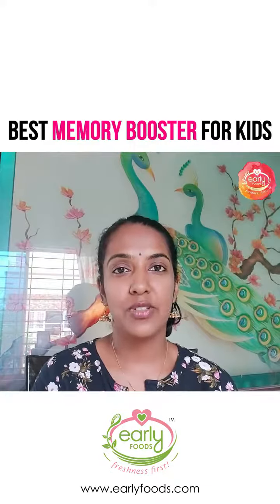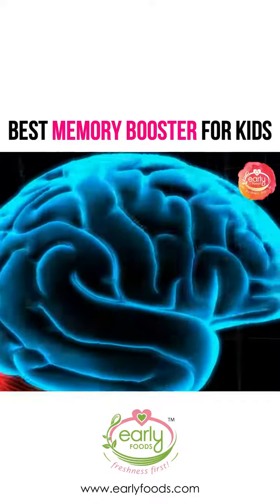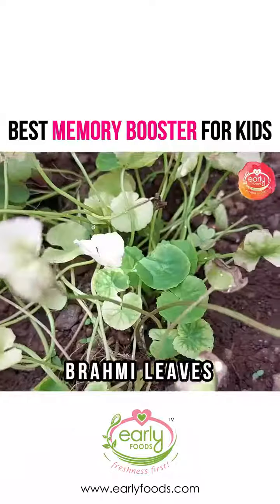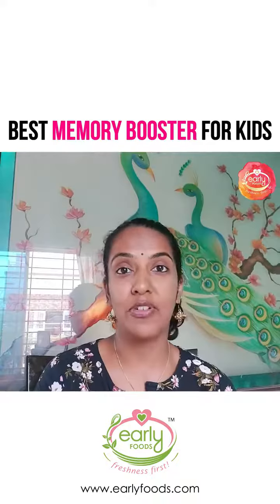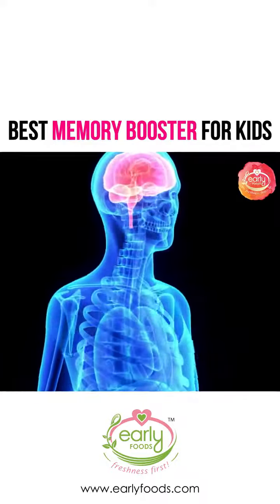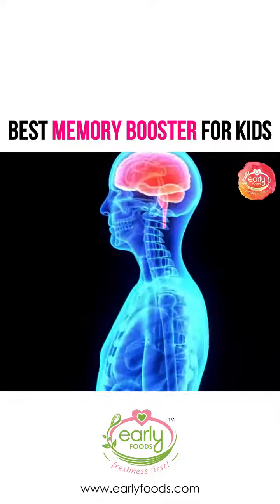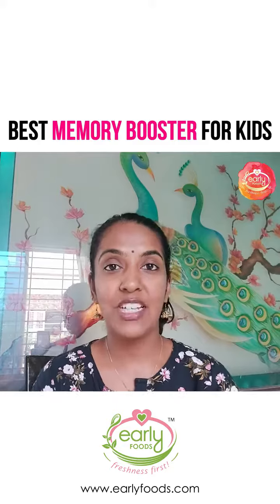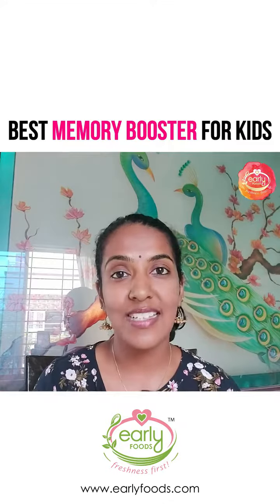Best Memory Booster For Kids | Brahmi Leaves Are An Excellent Brain Tonic For Kids | Early Foods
Brahmi Leaves are an excellent brain tonic for kids. Since 80-90% of the brain development is completed by the age of 4, its best to feed them early.

These leaves are highly recommended by Ayurveda to sharpen memory, improve concentration etc. Its not just for kids, you can eat it too to improve your brain functions :-)

As I say in the video, grow this plant and consume it fresh & raw from your garden. Use it in chutneys, salads, or just chew them raw on an empty stomach :-)

These leaves have no side effects, a plant to be grown in every household so we preserve the rich Indian heritage and Indian medicine in our homes.

Hope you liked this tip. Share this with a parent cause we all need to uplift each other, learn from each other and that is how we can all grow a level up :-)

Love,
Shalini.

About Early Foods :

Early Foods is a mom-founded food company for kids and moms established with a mission to help kids eat better. We also aim to bring back traditional recipes for kids & new moms that were made just like how our grandmas made it for us.
Our Products are made from whole grain millets, cereals, dry fruits and seeds, naturally sweetened with Jaggery and Dates Powder.
Contains NO Added Salt, NO Maida, NO Refined sugar, NO preservatives or No artificial flavours.

Check out our blog with a complete range of traditional Indian recipes for Baby, Kids & New Mums